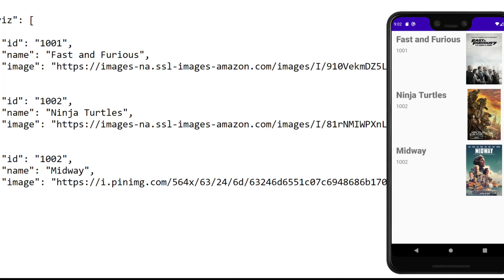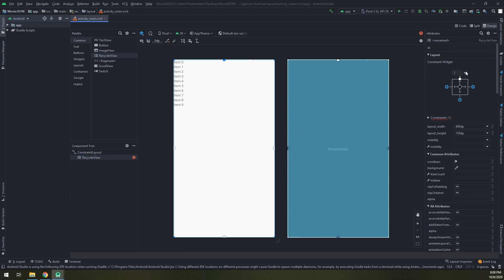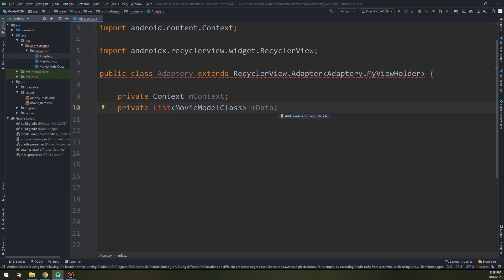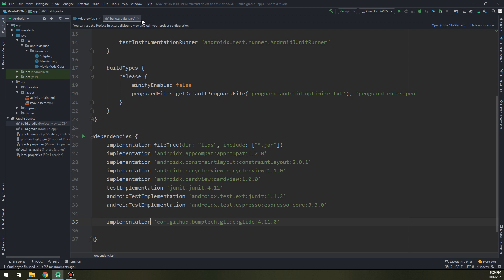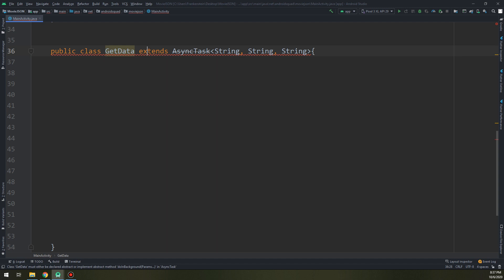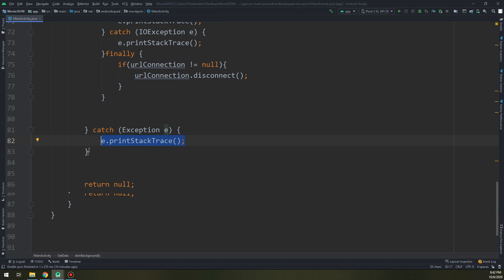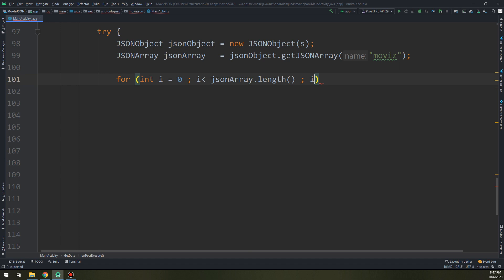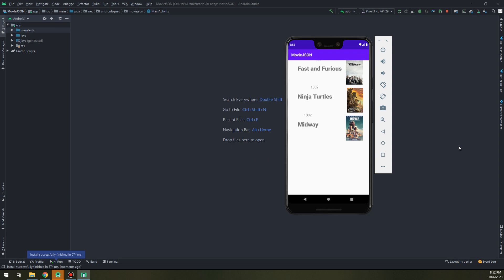Creating Movie App - Parsing JSON from url into RecyclerView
🔥 We are going to create an app that parses JSON from URL, and display them into listview.
⚠️⚠️⚠️ All Source Codes of projects in this video and this channel are available to download from this exclusive udemy course ⚠️⚠️⚠️

🔥 Welcome to the largest JSON Crash course on youtube. In this course, You'll learn and master JSON parsing from zero, RESTFUL API, RETROFIT & More libraries... So, if you are interested in learning these concepts you came to the right place. Let's take an overview of this video content

✔️  Topics:
00:00 - Creating JSON
02:36 - Layouts
07:02 - Model Class
08:26 - Adapter
19:20 - MainActivity
38:00 - Subscribe Time